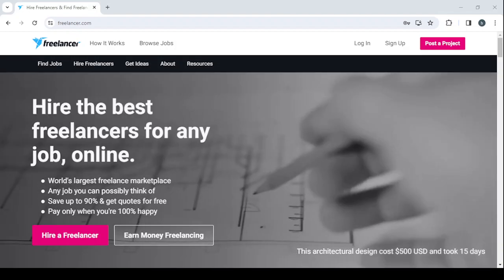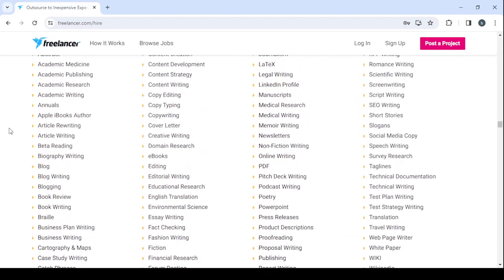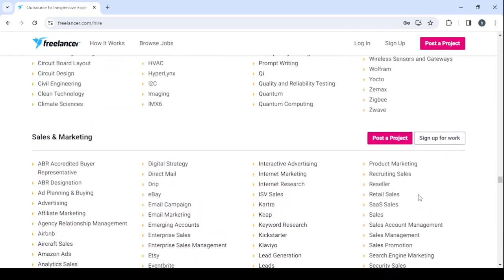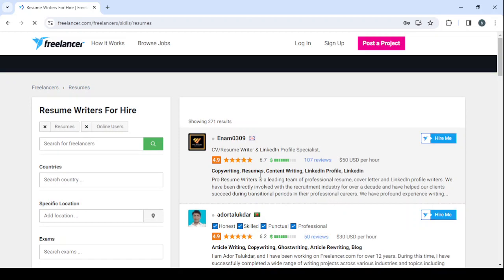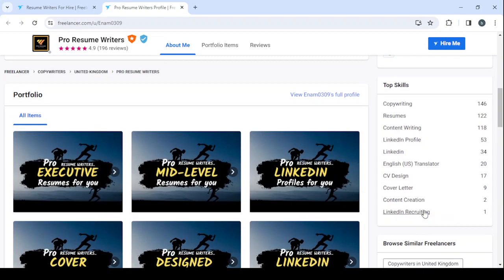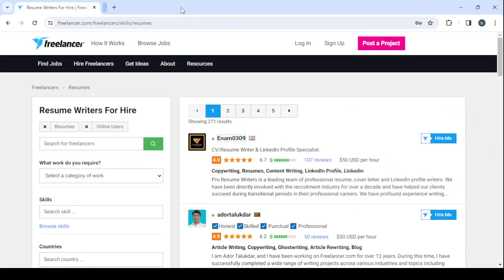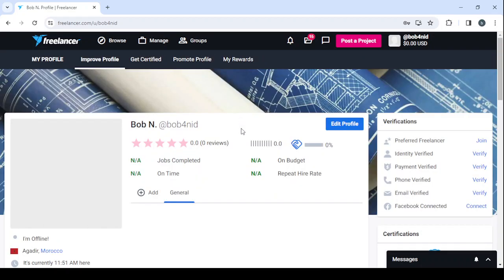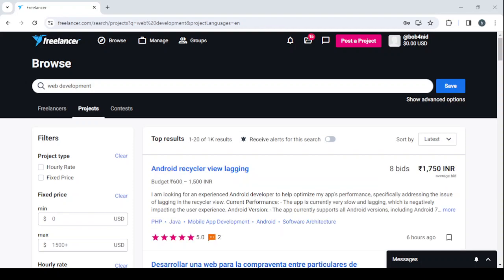How to Make Money on Freelancer as a Resume Re writer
How to Make Money on Freelancer as a Resume Re writer 2024

in this video we discuss :

Unlock the potential to earn as a Resume Rewriter on Freelancer! This comprehensive guide reveals how to showcase your rewriting skills, attract clients seeking polished resumes, and set competitive rates. Whether you specialize in formatting, content optimization, or tailoring resumes for specific job applications, this guide equips you with the insights and strategies to thrive as a sought-after Resume Rewriter on Freelancer. Start monetizing your skills and building a successful freelancing career today!